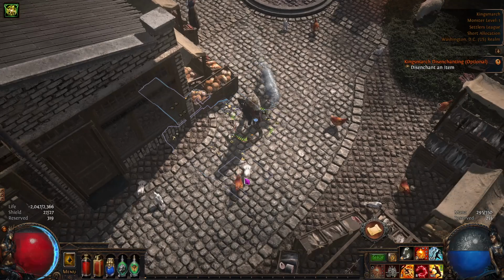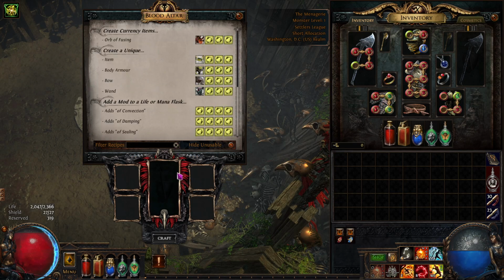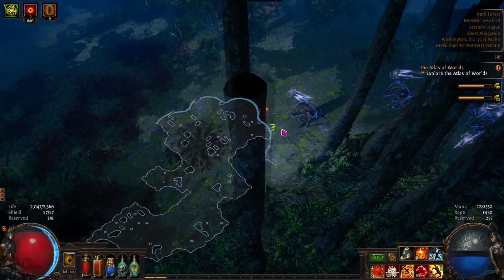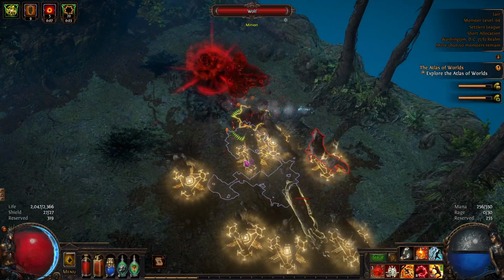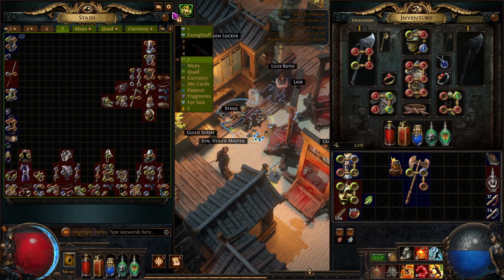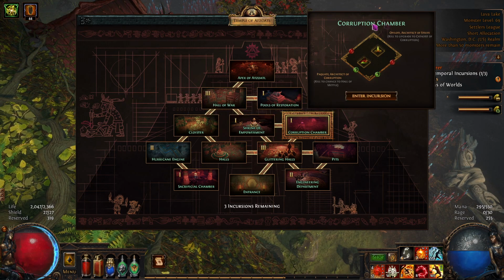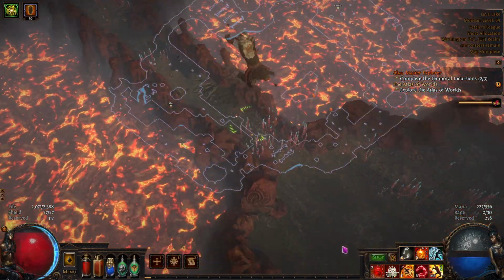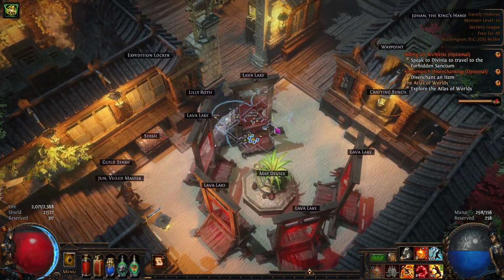Path of Exile Slow Walkthrough: Season 2 Episode 51 - Intro to Bestiary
**FUTURE CHEF HERE**There are several episodes in the near future which are just grinding maps trying to get more maps. I'm making the executive decision to farm all of my low-level maps off camera to try and keep the playthrough showing uncompleted maps and other content.

The Path of Exile slow walkthrough series is a minimally edited series where I walk you through and explain everything that comes up in the game! PoE can be a daunting experience, so I'm here to ease you into it.